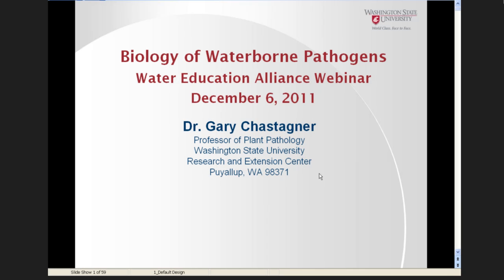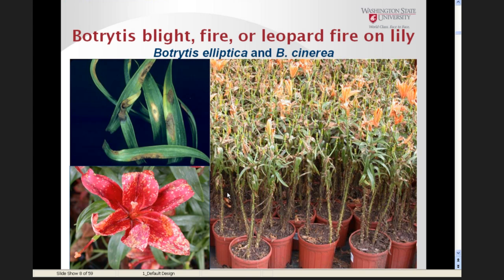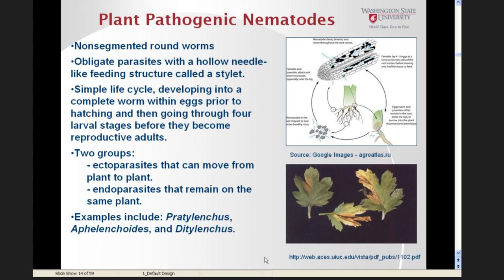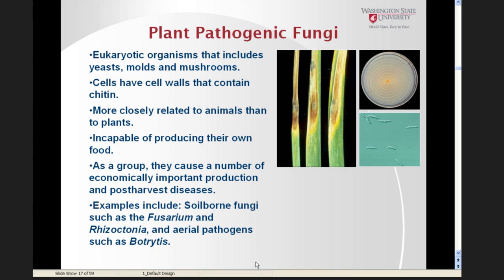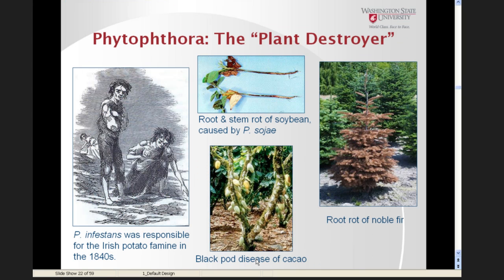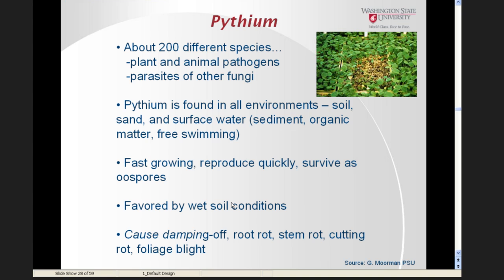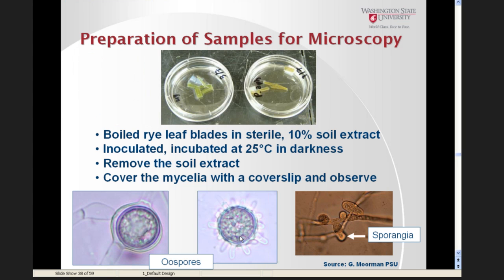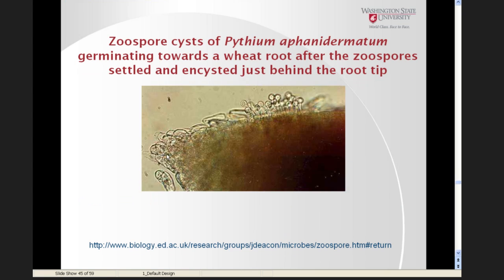Biology of waterborne pathogens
Gary Chastagner Ph.D (Washington State University) discussed the biology of pathogens found in the water. He described how and where pathogens spread in nurseries.